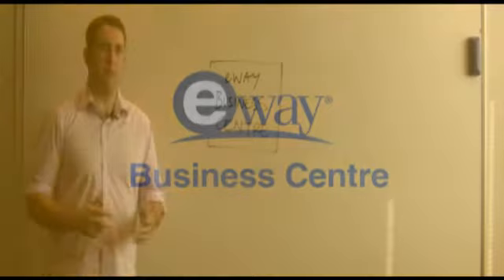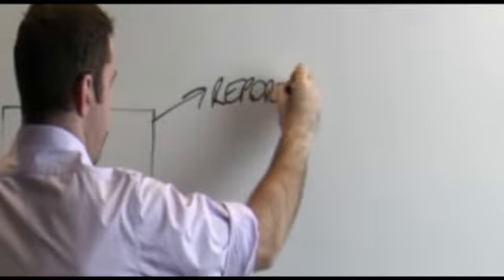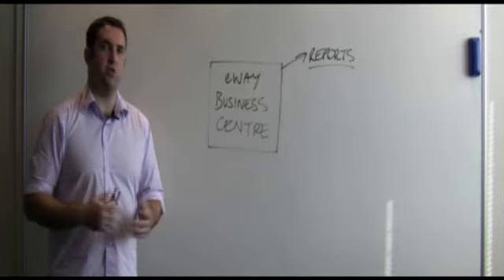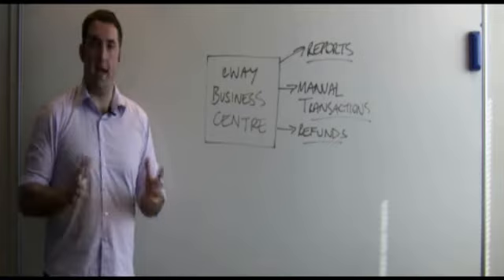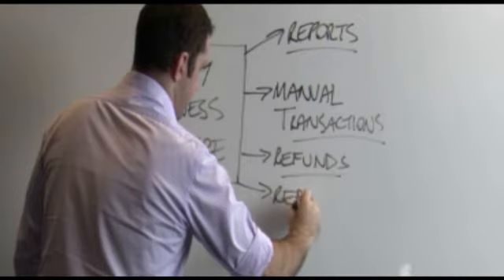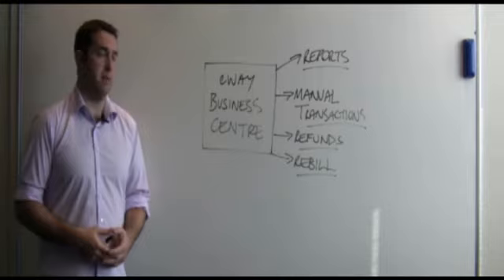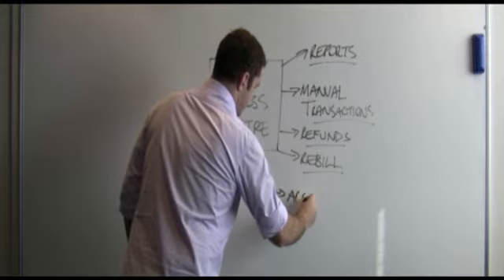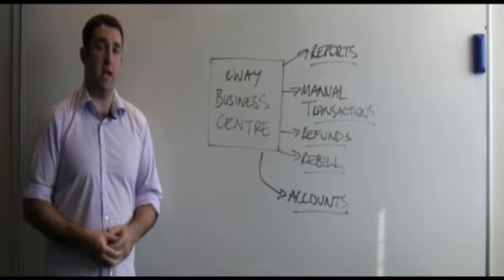eWAY Business Centre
eWAY Business Centre brief description